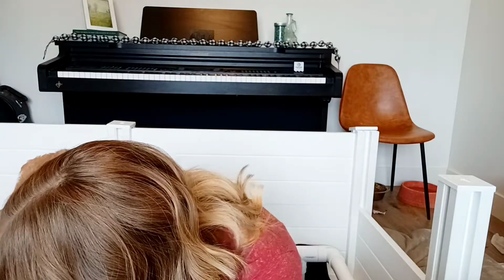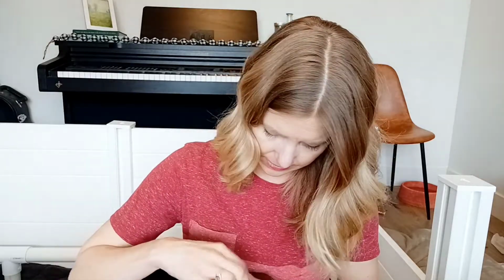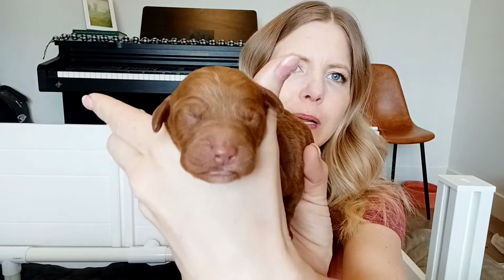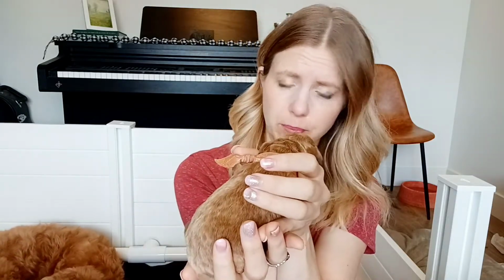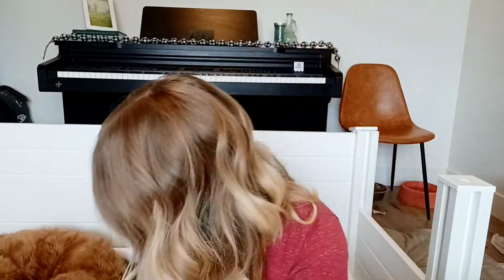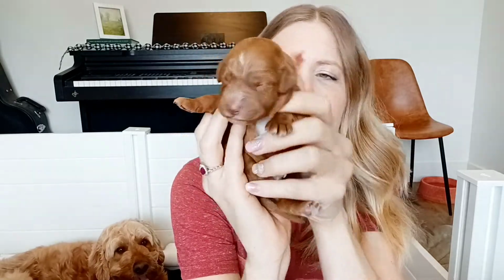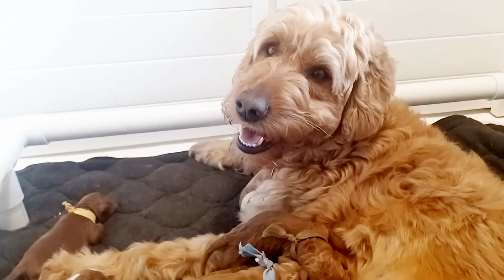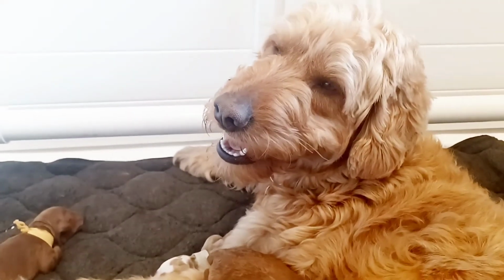Doodles Spring 2022